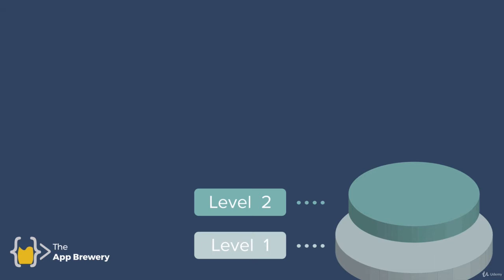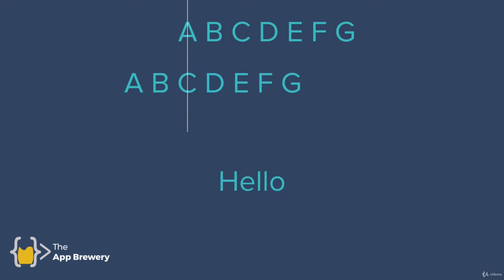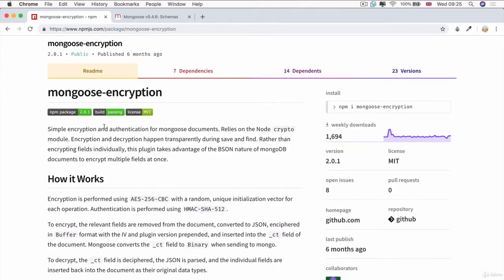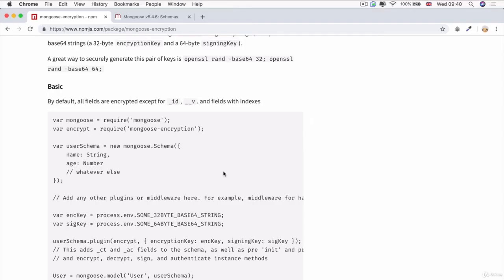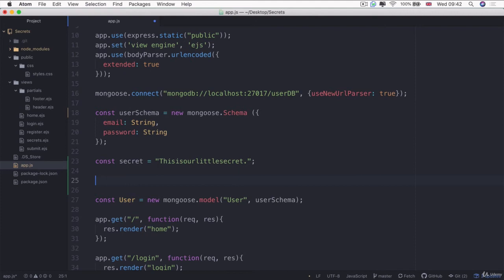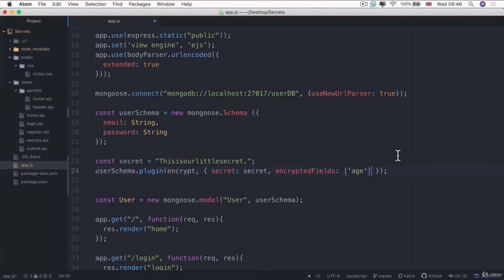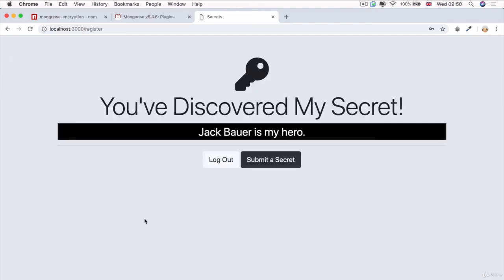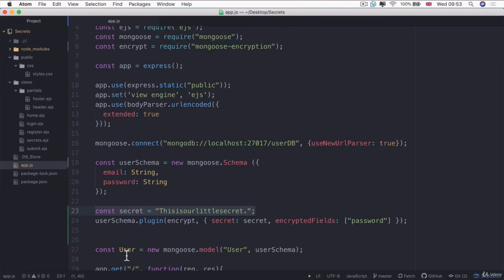5 Level 2 Database Encryption